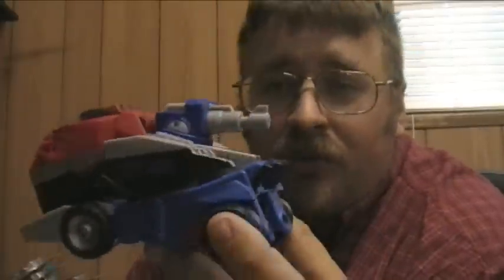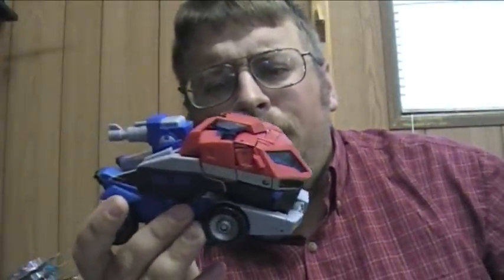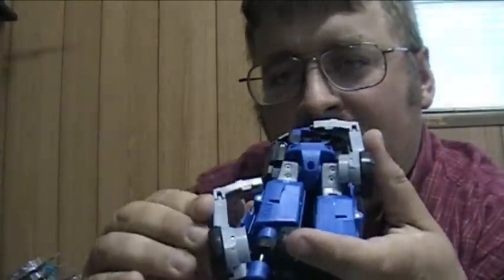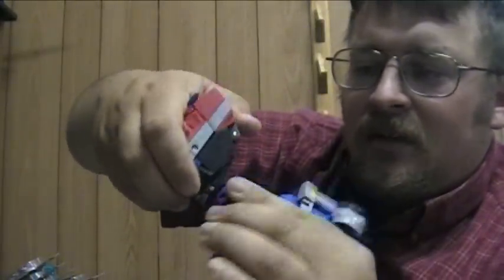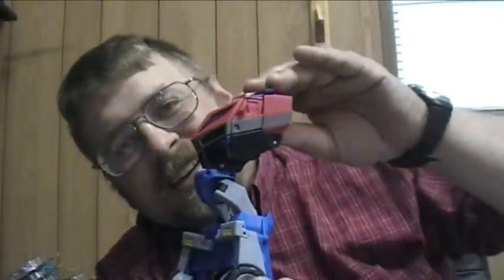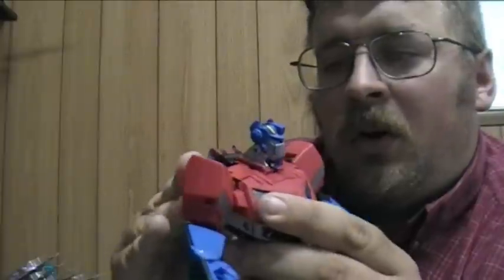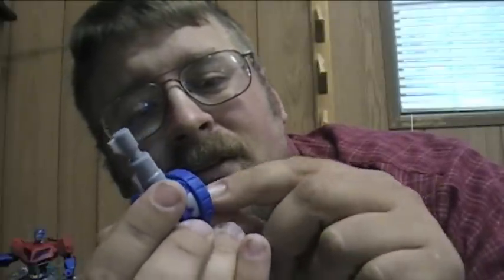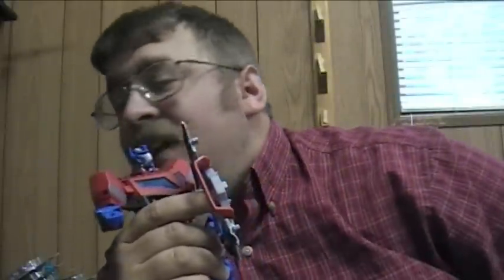Animated Voyager Prime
stuffed up review